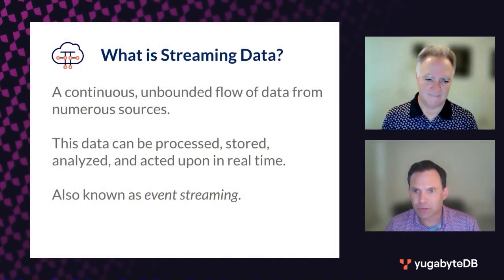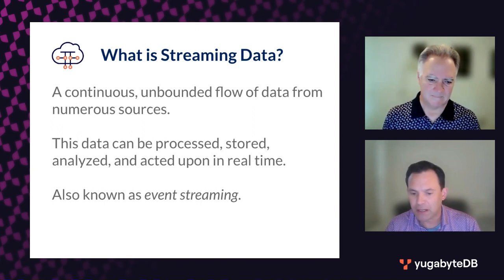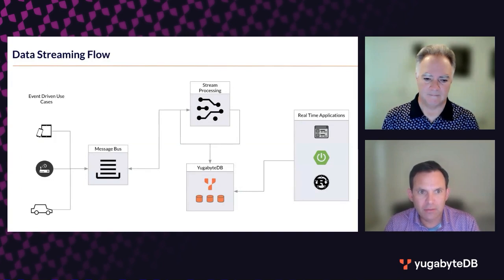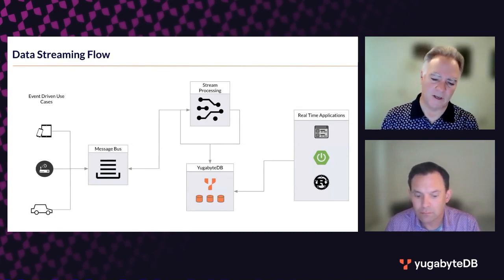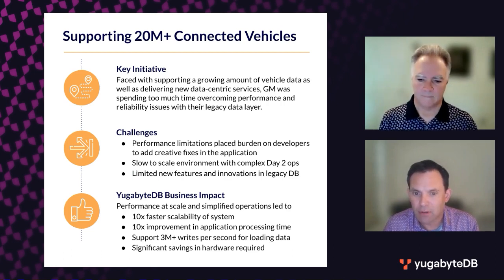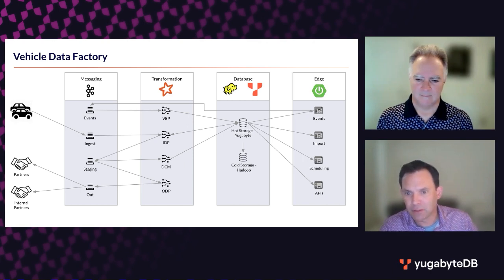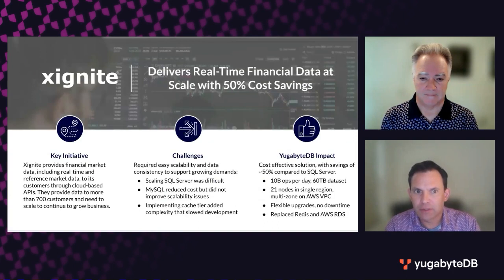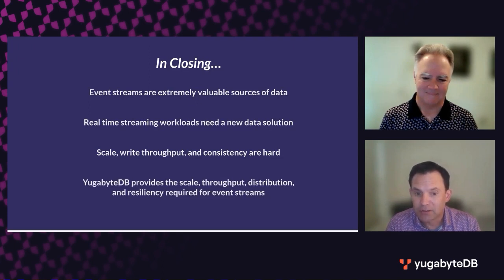Transform Your Data Architecture for Streaming and Event-Driven Systems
In today's data-centric world, the ability to efficiently capture and manage streaming data (i.e. event streams) is increasingly important. This ceaseless flow of data presents new challenges in terms of capturing, storing, and processing that traditional databases architectures struggle to handle.
In this installment of Architecting Data Strategies with YugabyteDB, we delve into real-world case studies of how businesses have transformed their data streaming processes. With YugabyteDB at the core of their architectures, these organizations have successfully overcome the inherent challenges of managing streaming data.

Chapters:
0:00 - Introduction
01:35 - What is Streaming Data?
02:44 - Use Cases for Streaming Data
04:35 - Benefits of Adopting Event Streaming Data Systems
6:06 Challenges with Implementing Real-Time Event Processing System
6:59 - Definition of “Real-Time”
7:37 - Basic Architecture of Modern Data Streaming System
10:39 - Event Processing Sources at the Edge
12:24 - 3 Companies Using YugabyteDB as Storage Tier for Event Processing Systems
20:49 - Conclusion